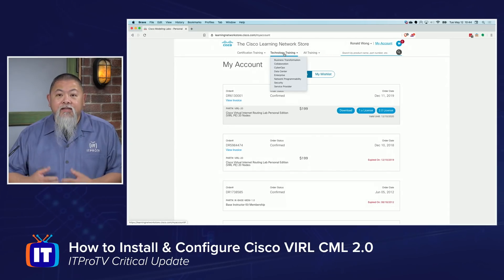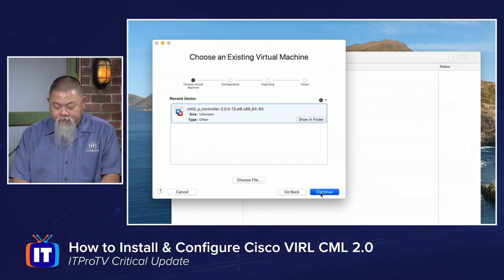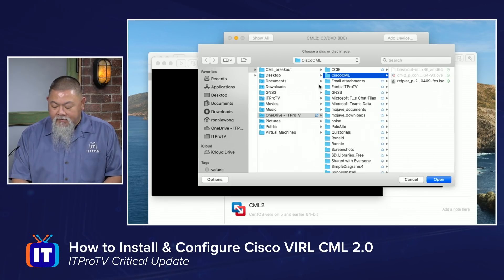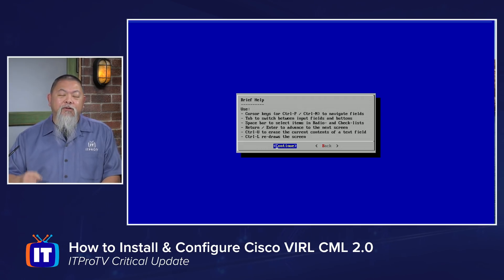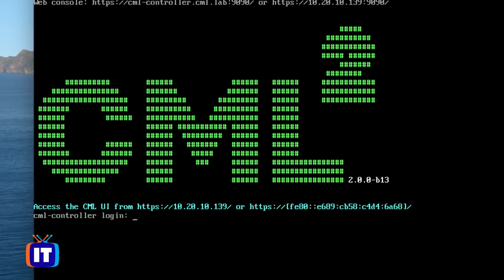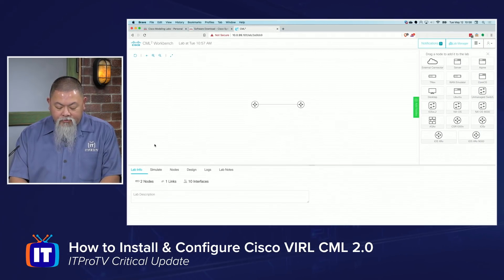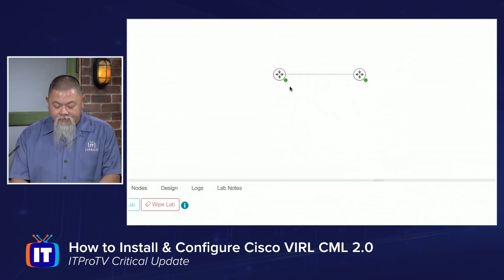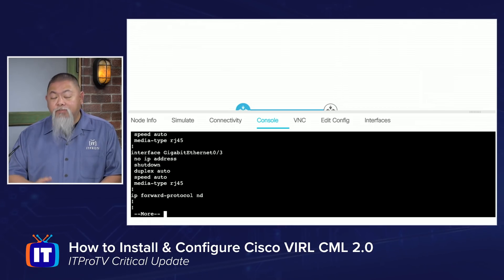How to Install & Configure Cisco's New VIRL CML 2.0 | A Critical Update from ITProTV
When studying for a Cisco certification, virtual labs or simulations are critical in order to gain necessary hands-on experience. Well, the new Cisco CML 2.0 is here! Here's a first look at how to install and configure the newest Cisco Modeling Labs network simulation platform.

Get access to more online IT skills and certification training from ITProTV. Home of binge-worthy learning, ITProTV offers teams and individuals 4000+ hours of engaging & effective on-demand video training for the latest technology skills. Watch live or on-demand daily. Start learning free at ITProTV